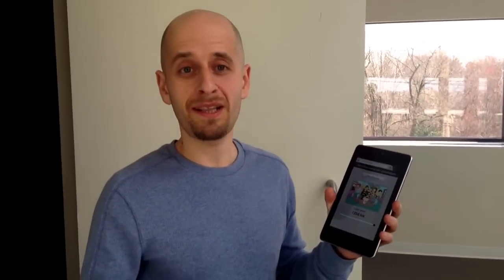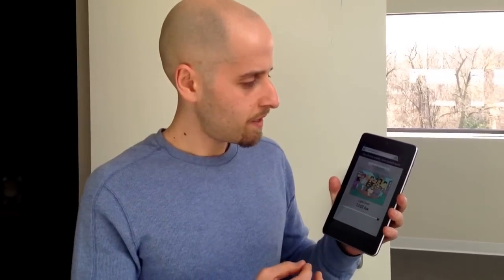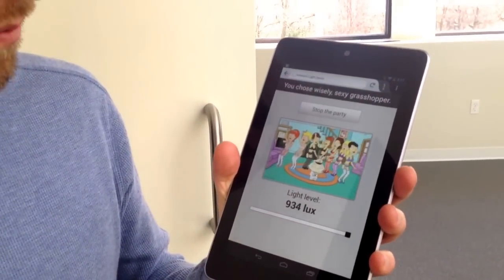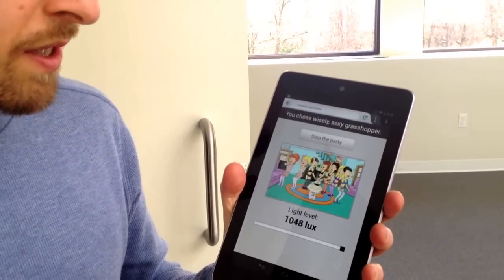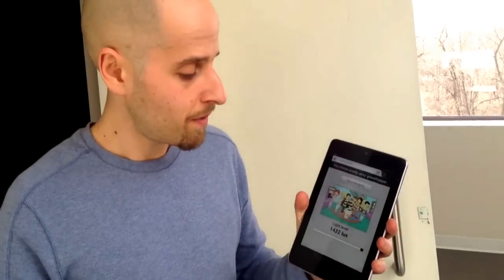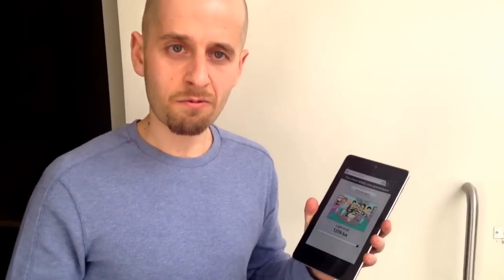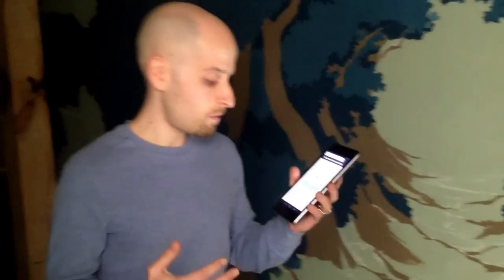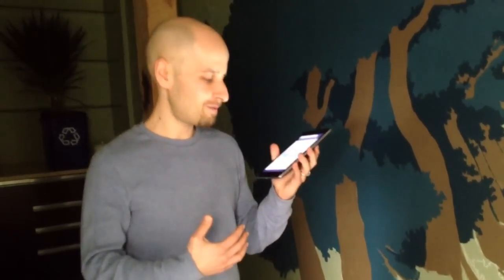Device API Ambient Light Demo on Nexus 7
This video demonstrates a DeviceAPI Ambient Light feature without any plugins or addons on Nexus 7 Firefox browser.

You must run this demo on Android device in Firefox browser.

Fresh Tilled Soil is a team of designers, coders and UX experts that helps entrepreneurs and businesses create remarkable user experiences for web and mobile applications through consulting, training, and events. Since 2005 we've helped 300+ clients including General Electric, Microsoft, MIT, Harvard, TEDx, Time Warner Cable, Walgreens, Hubspot among many others.